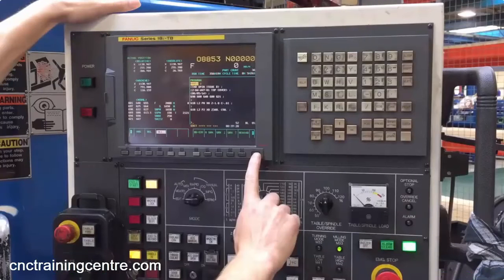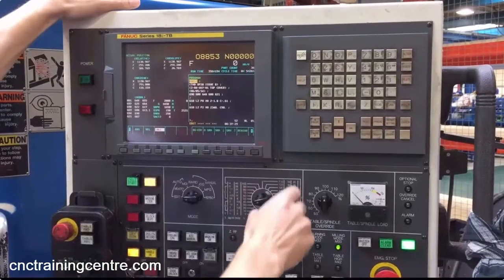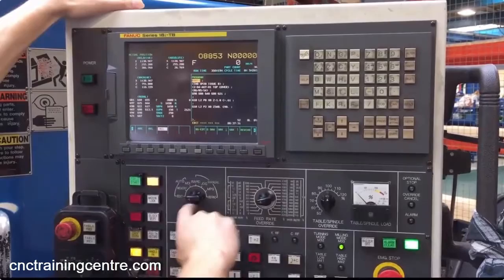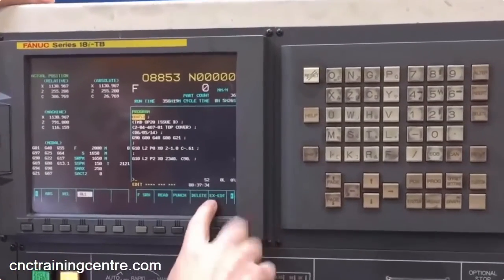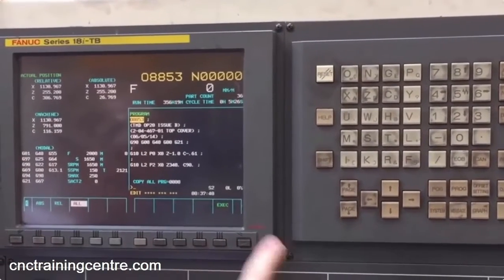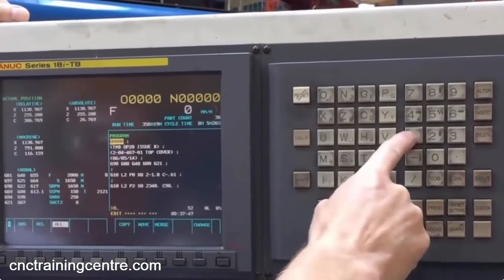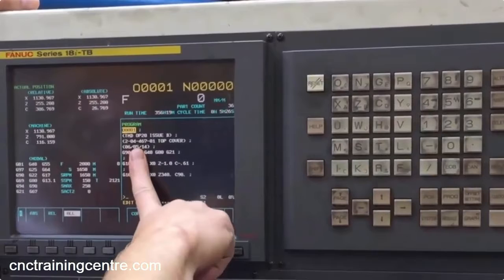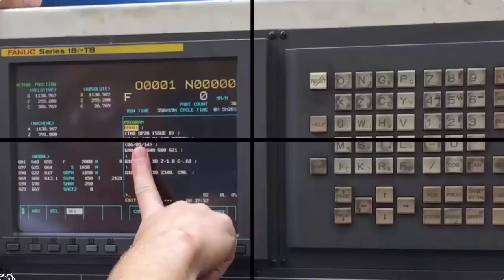How to Copy CNC Programmes Fanuc 18i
This video teaches you how to copy programs on a Fanuc 18i CNC control. It's an old training video